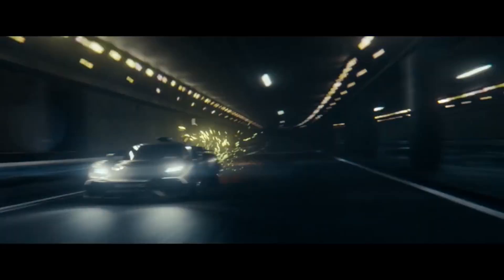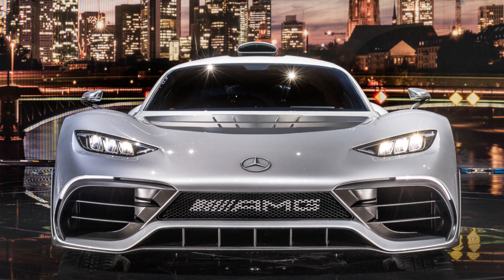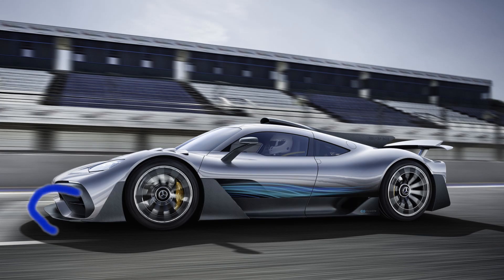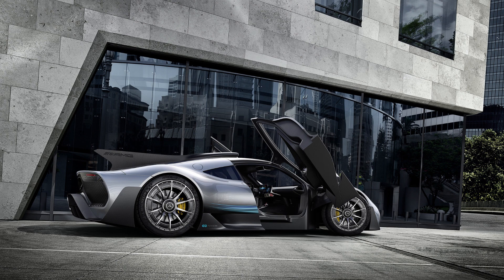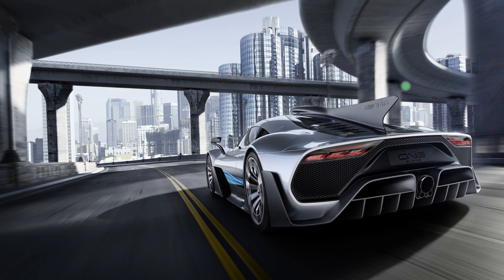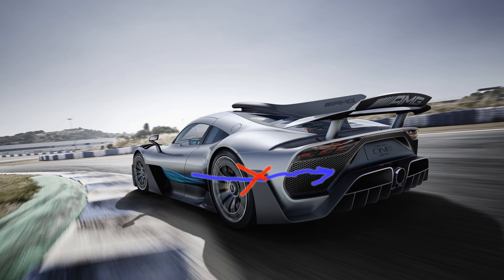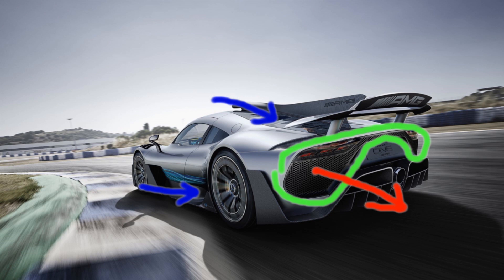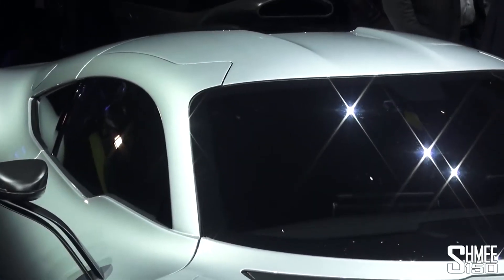Mercedes Project ONE Aerodynamics Analysis & Breakdown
Today we look at the aerodynamics of the Mercedes Project ONE hypercar.